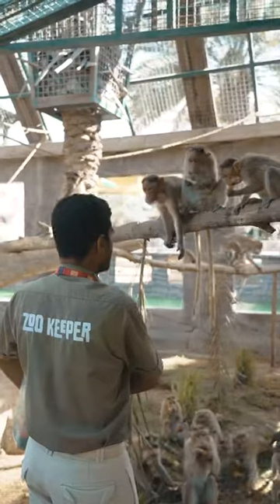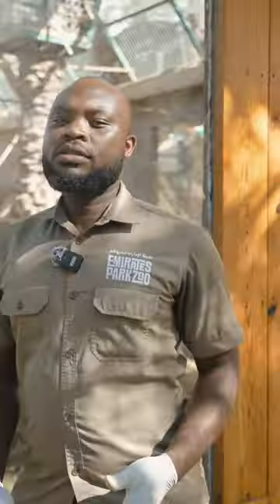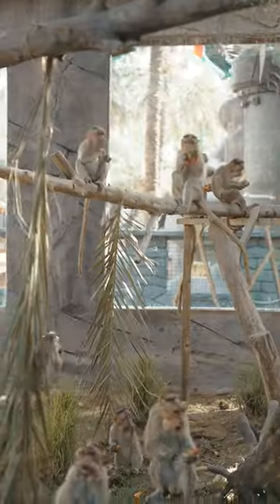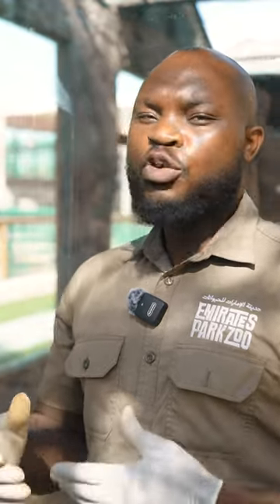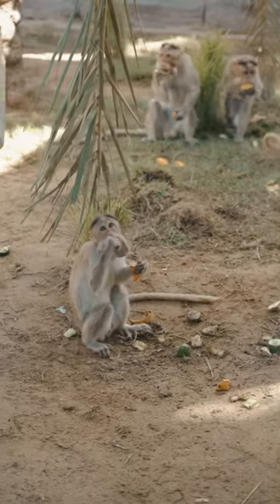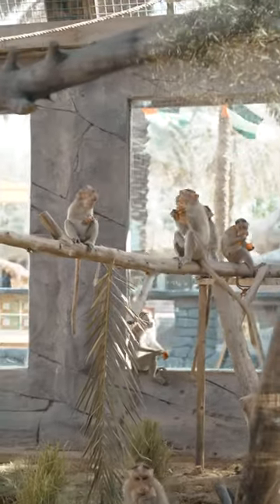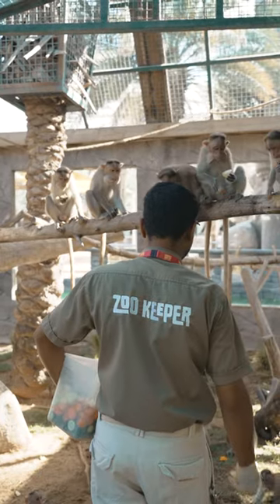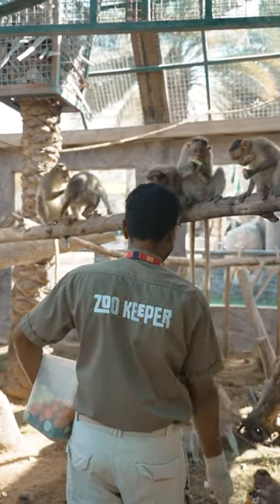Did you know Indian Bonnet macaques have a trait close to humans?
Did you know Indian Bonnet macaques have a trait close to humans? They can perceive color and use vision to search for food! Learn more and visit EmiratesParkZooandResort!

هل تعلم أن قرود المكاك البونيه الهندية لديها سمة قريبة من البشر؟ يمكنهم إدراك اللون واستخدام الرؤية للبحث عن الطعام! اعرف المزيد وقم بزيارة

احجزوا تذاكركم عبر الرابط في البايو